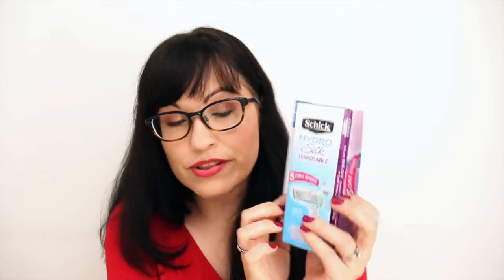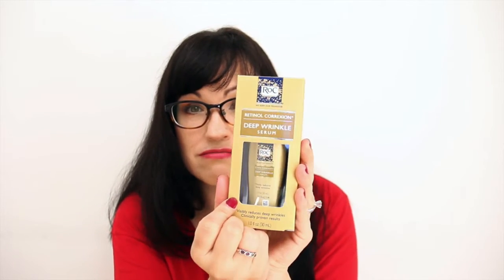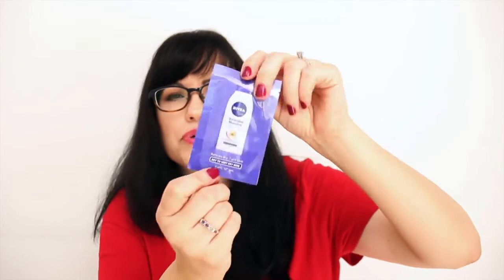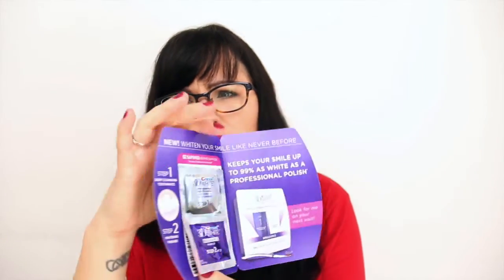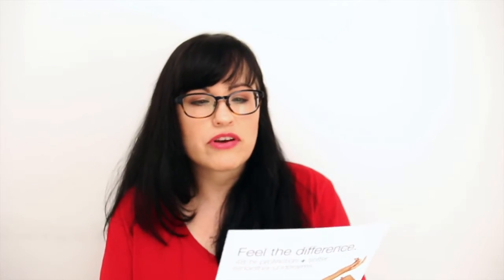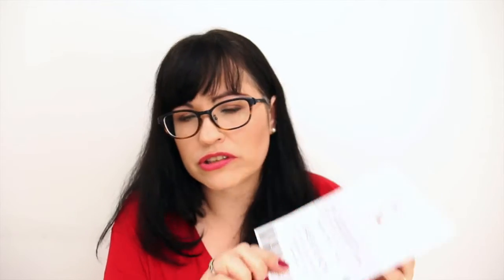Walmart Beauty Box | Fall 2015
If you'd like to sign up for the seasonal Walmart Beauty Box, click here... Walmart Beauty Box $5/season